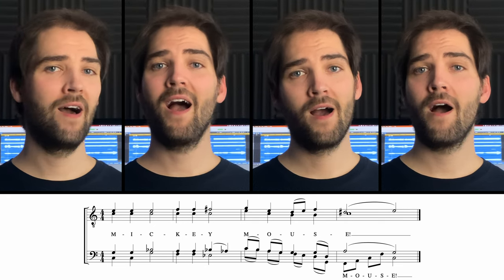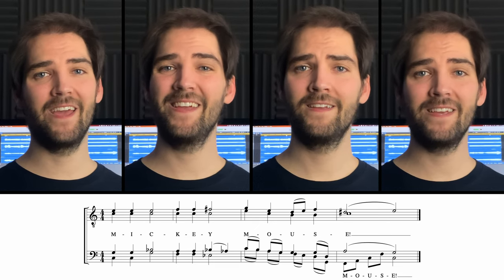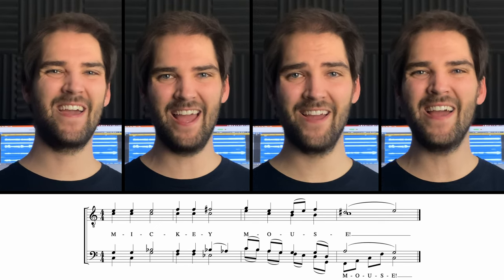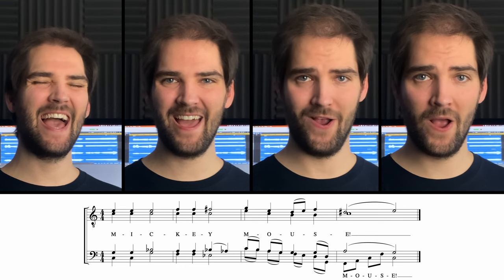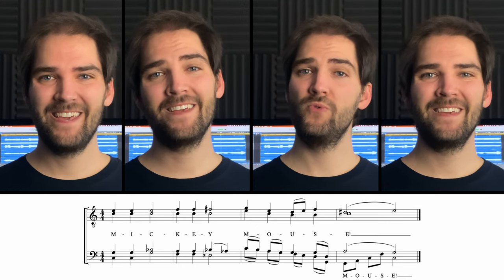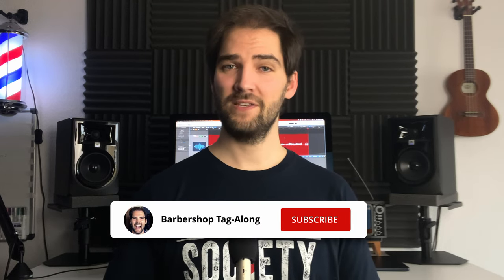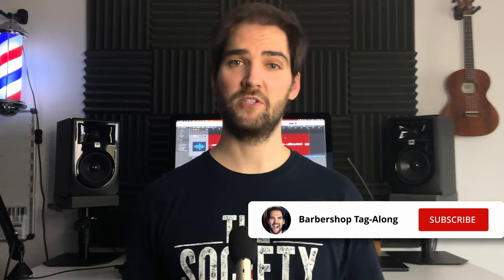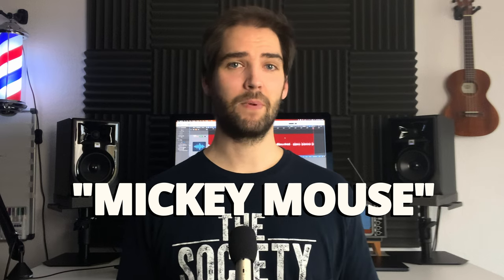How to spell using only barbershop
The classic "Mickey Mouse" tag from the Classic Tag collection no. 97.
This tag is super easy to sing AND learn, so it's perfect for convention tag sessions.

I tried changing the order of the "Part Predominant" and "Part Missing" so now everything is devided into sections so that all the tracks will appear in order - first ALL of the "Predominant tracks" and then ALL of the "Missing tracks".

Let me know if this is better!

0:00-0:37 Full Tag
0:37-1:00 Introduction
1:00-1:14 Lead Tutorial
1:14-1:38 Bass Tutorial
1:38-2:00 Baritone Tutorial
2:00-2:19 Tenor Tutorial
2:19-2:40 New Layout!
2:40-2:51 Like & Subscribe
2:51-3:33 Lead (Predominant)
3:33-4:13 Bass (Predominant)
4:13-4:54 Baritone (Predominant)
4:54-5:34 Tenor (Predominant)
5:34-6:14 Lead (Missing)
6:14-6:55 Bass (Missing)
6:55-7:36 Baritone (Missing)
7:36-8:16 Tenor (Missing)
8:16-8:24 More Tags